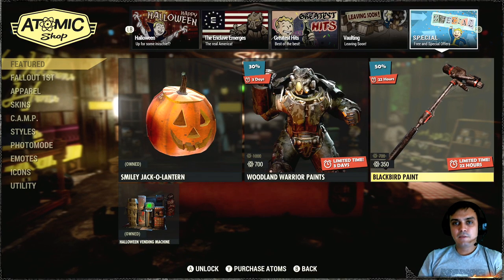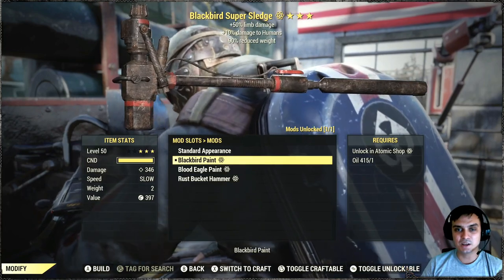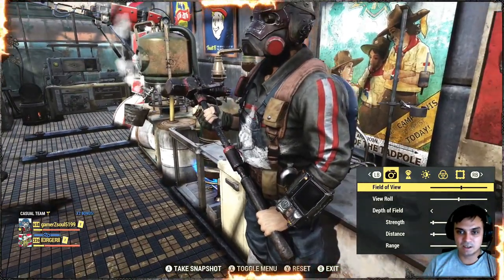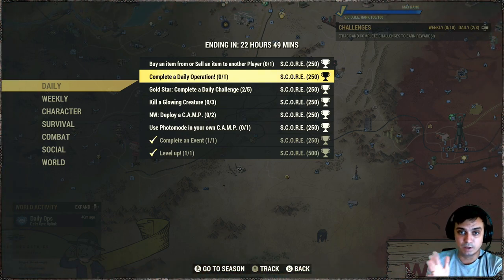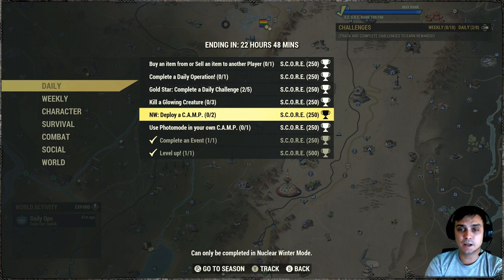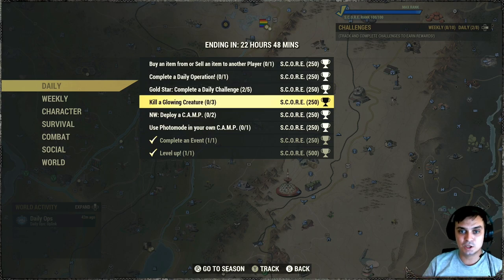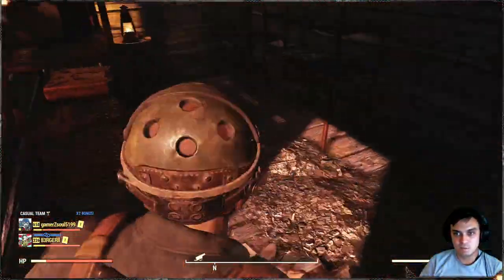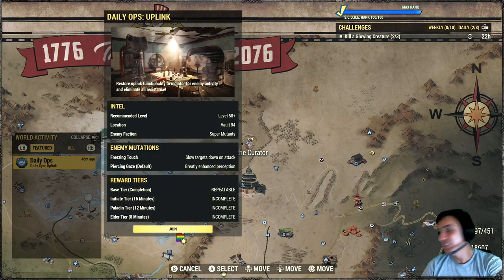Fallout 76 Atom Shop Blackbird Super Sledge Skin | Daily Score | Daily Challenges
⏱Video Timestamps⏱
00:00 - Intro
00:38 - Atom Shop Blackbird Super Sledge Skin
01:07 - Blackbird Super Sledge Skin Review
03:13 - Daily Challenges
05:07 - Kill Three Glowing Creatures
06:52 - Daily Ops
07:21 - Outro